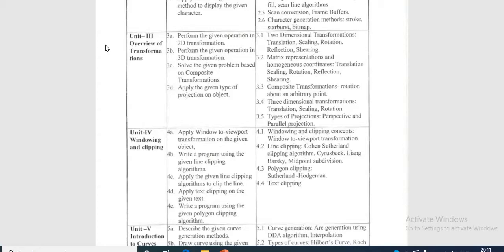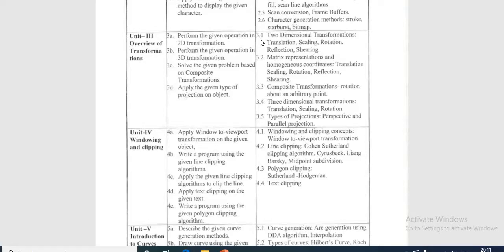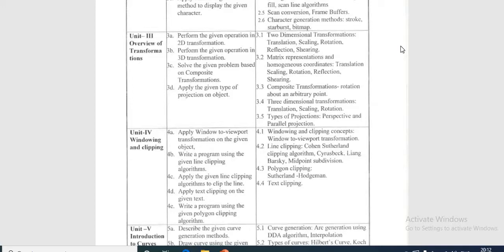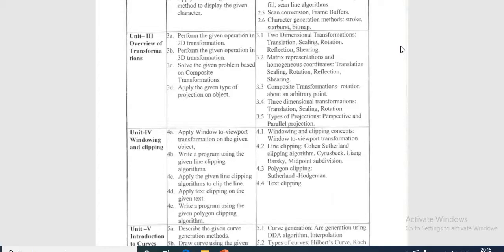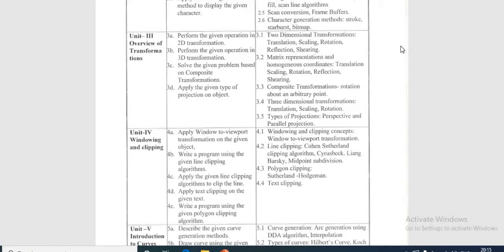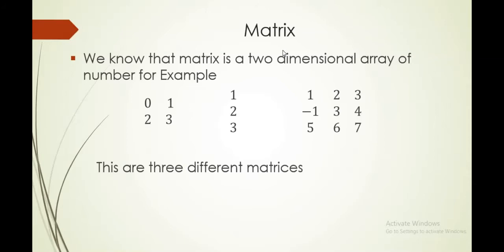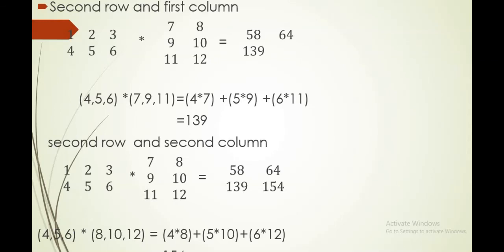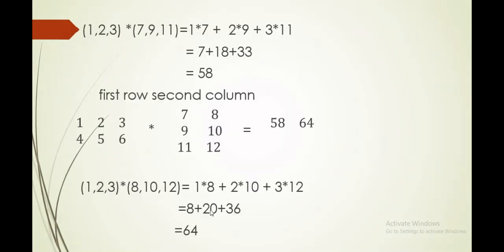Overview of Transformation Lecture No 1